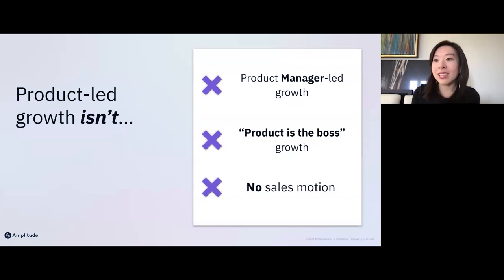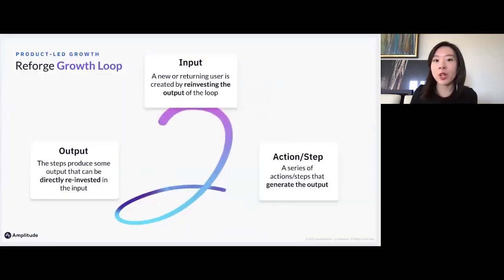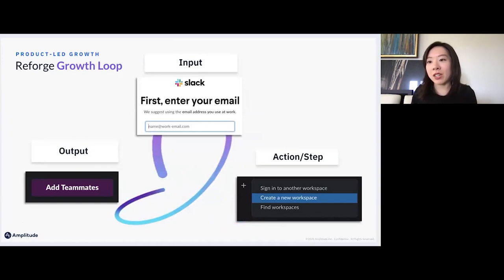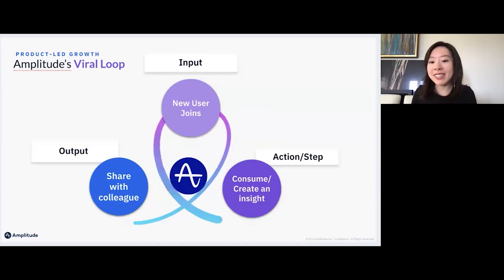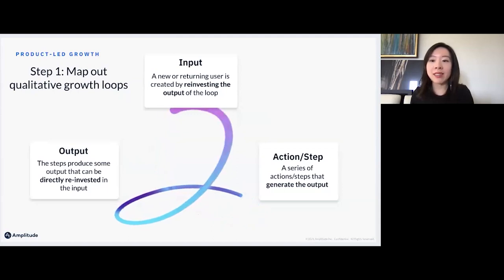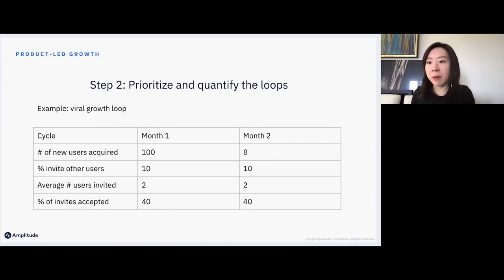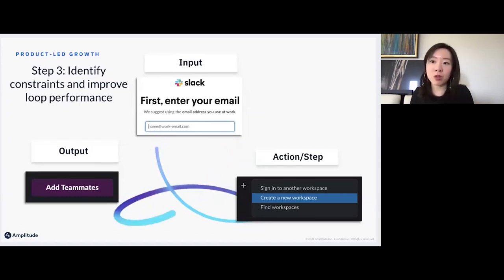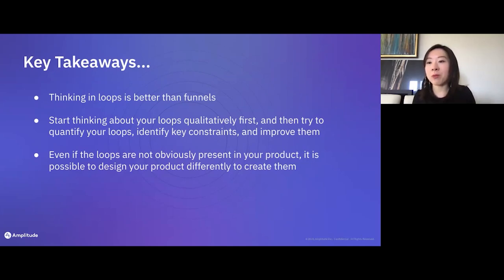Webinar: Driving Non-Linear, Exponential Product Growth by Amplitude Sr PM, Andrea Wang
ABOUT THE SPEAKER:
Andrea Wang is a Senior Growth Product Manager leading the Growth Product team at Amplitude. Throughout her time with the company, she drove efforts across acquisition, activation, and monetization-established growth as a critical pillar for the company and helped scale the cross-functional growth team. She is also a Product Mentor at First Round Fast Track, an active angel investor, and the Co-founder of the Lizard Institute, a not-for-profit summer program in Beijing.